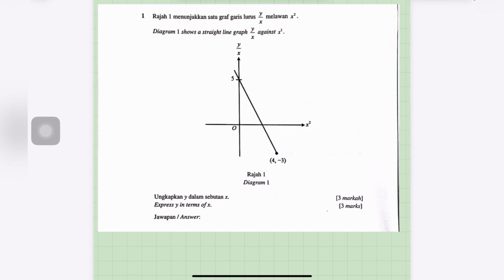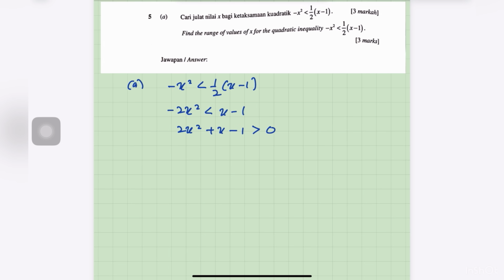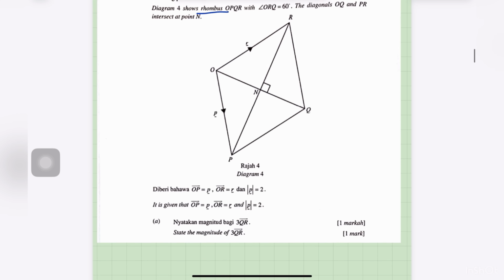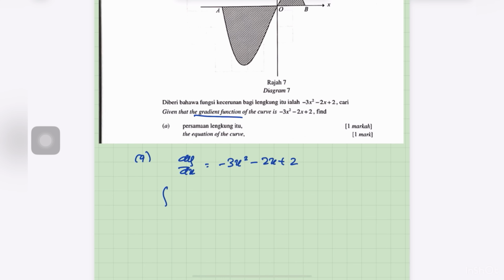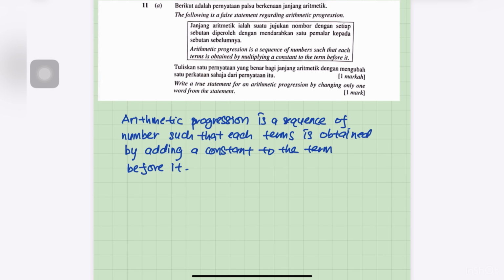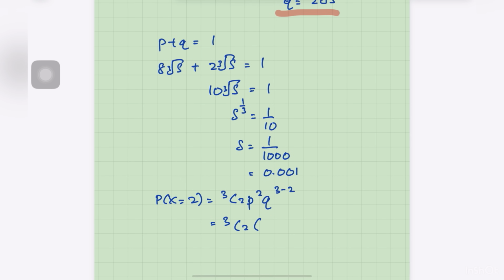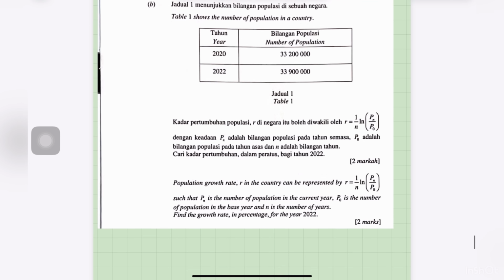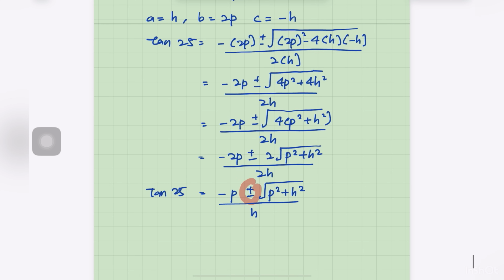SPMRSM Add Math 2023 - Trial MARA Paper 1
Correction
11:00 , x less -1 , x more 1/2

Timestamp
0:00      Question 1
1:22      Question 2
2:40      Question 3
4:42      Question 4
9:58      Question 5
14:54    Question  6
20:18    Question 7
25:07    Question 8
30:24    Question 9
36:58    Question 10
40:51    Question 11
48:05    Question 12
53:13    Question 13
58:40    Question 14
1:05:27  Question 15

The following video is only for reference purposes. A few older videos produced two to three years ago do not follow the latest SPM marking scheme.

When answering the questions involving the use of formulas, for the first step, you are required to show one by one the substitution of values into the formula.

You are also advised to show a neat and step-by-step workings. The act of leaving out important steps, may cause you to lose marks even if you get the correct answer.

I made this video to assist the students to study on their own. If there are any questions about the subject matter in the video, please refer your school teachers for further explanations.

Thank you for supporting me by watching these videos. I hope all of you will pass with flying colors in the upcoming SPM examination.

PENAFIAN

Video penerangan saya hanyalah sebagai rujukan sahaja. Ada video yang dihasilkan terutama yang dua atau tiga tahun lepas, tidak menepati peraturan pemarkahan SPM terbaharu.

Apabila menjawab soalan SPM sebenar yang melibatkan penggunakan rumus, untuk langkah kerja yang pertama anda perlulah menunjukkan satu persatu penggantian nilai ke dalam rumus tersebut.

Anda juga dinasihatkan menunjukkan jalan kerja yang teratur dan langkah demi langkah. Tindakan meninggalkan jalan kerja yang penting atau memberikan jawapan terlalu ringkas boleh menyebabkan anda kehilangan markah walaupun mendapat jawapan yang betul.

Saya menghasilkan video ini untuk membantu anda semua mengulangkaji sewaktu bersendirian. Jika ada sebarang kemusykilan penerangan dalam video saya, sila rujuk kepada guru kelas masing-masing di sekolah.

Terima kasih kerana menyokong dan menonton video-video saya. Saya doakan anda semua mendapat A+ dalam Matematik Tambahan SPM akan datang.